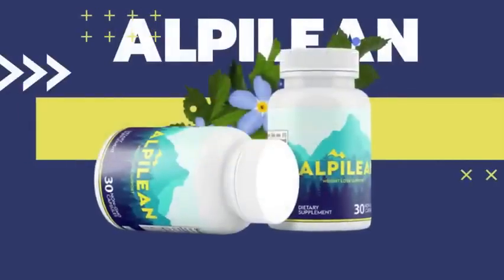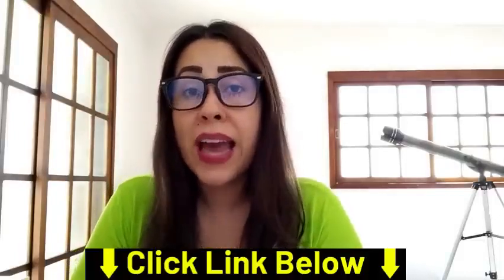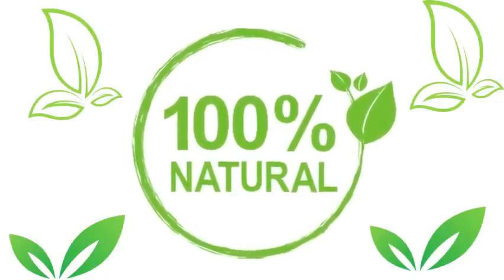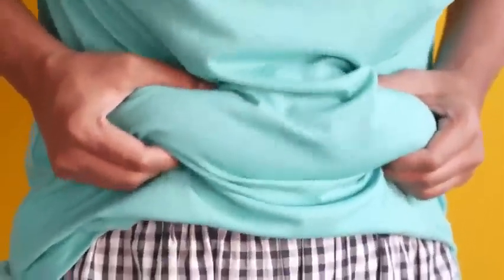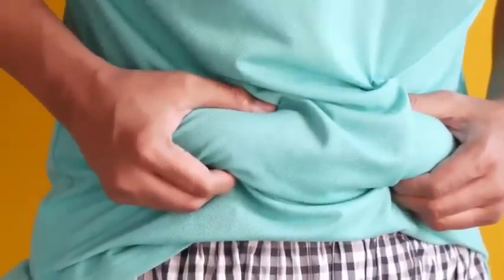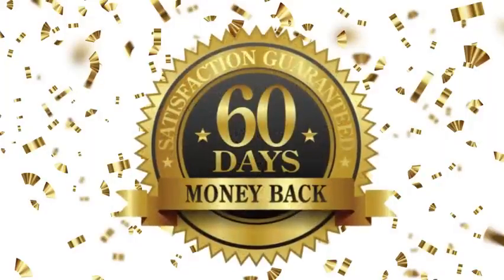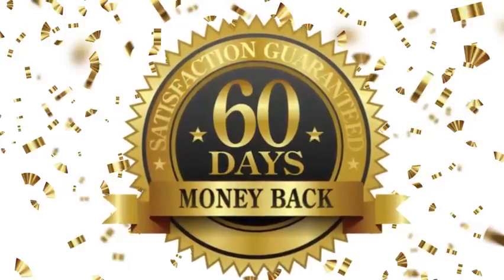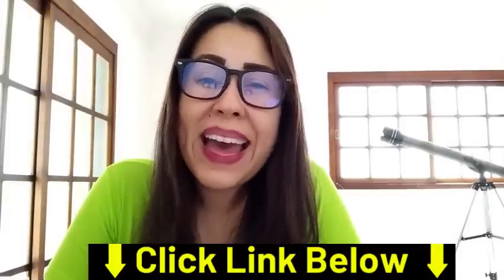ALPILEAN 2023 ⚠️ FOR REAL 2023!! ⚠️Alpilean Review Alpilean Weight LossSupplement Alpilean1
ALPILEAN - Alpilean Review – (2023 WARNING!!) - Alpilean Weight Loss Supplement – Alpilean Reviews

Hello I'm Aline!! and if you are looking for true information about the Alpilan supplement I recommend you stay until the end of this review. I will talk about the pros and cons of the product as well as leaving 2 important warnings about Alpilean complete. Goodbye!!

Alpilean is a 100% natural weight loss supplement, made from plants, scientifically proven, based on a secret of alpine weight loss, very effective, and that is now at your fingertips, to help you end stubborn fat, even if you’ve tried several methods to lose weight, such as crazy diets, have spent hours in the gym, and even then it has not worked.

Alpilean contains 6 ingredients, and the main reason that makes alpilean so effective, is that it acts directly on the newly discovered cause root of weight accumulation, fat and inexplicable weight gain, which is the low internal body temperature. The internal body temperature has nothing to do with the feeling of cold or heat we feel in the skin, but with the temperature of internal organs, and it is this body function that regulates activities directly linked to weight gain and metabolism of each one.

Scientists at Stanford found that people who have normal internal body temperature, tend to be thinner, have more efficient metabolism, regardless of their age, have more energy and vitality, even if they do not diet or exercise, whereas people with lower internal body temperature tend to have slow metabolism, which causes lack of energy, causes the body to store a lot of fat, and never burn it, increasing its weight, your belly, and leading to other problems related to overweight, and important you know that this is not your fault.

Alpilean will raise your body temperature to normal levels, so your body works at full efficiency, while also helping you maintain the health of your heart, liver, brain, teeth and gums, and improves blood sugar and cholesterol levels. Alpilean is completely natural, made from Himalaya plants, contains no side effects, and is safe for your body, you can test this supplement without fear as it has a full money back guarantee within 60 days of your purchase, If for some reason you are dissatisfied, or simply do not like it, they return all your money without questions. Remember to take Alpilean every day for at least 3 months so that your body adapts to the treatment and you can see the changes in your body with the use of this supplement.

Notice: Alpilean can only be sold on the official website, you will not find this product on any other website or physical store for sale, so access only the official website, by the link I left in the description of this video, to help you.